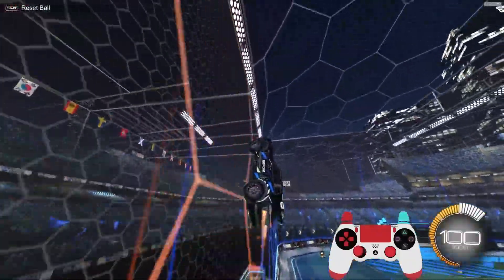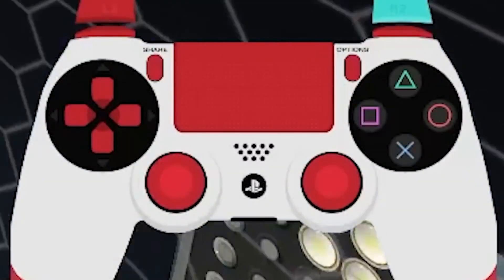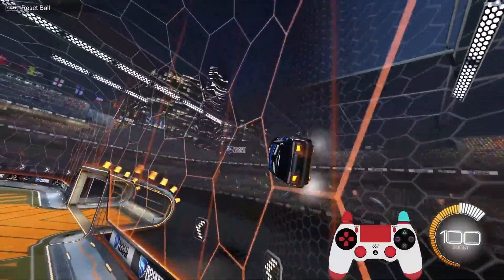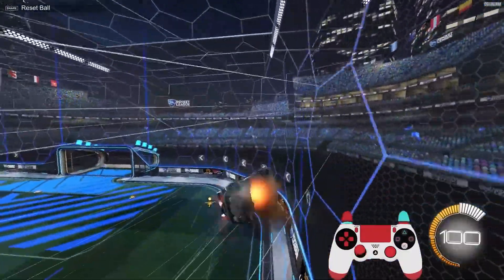Learn How To WALL DASH In 3 MINUTES! (Rocket LeagueTutorial)